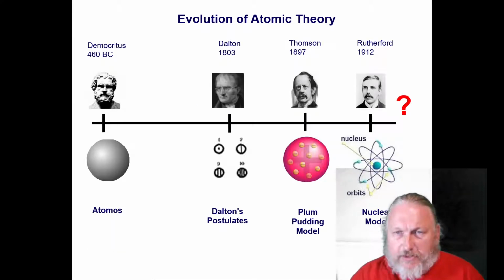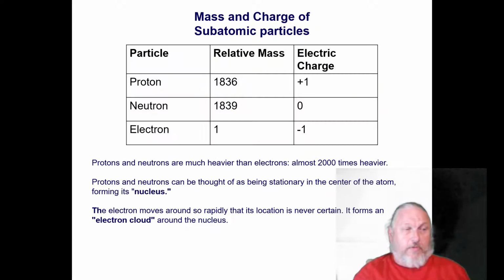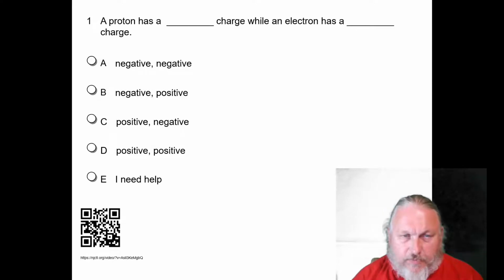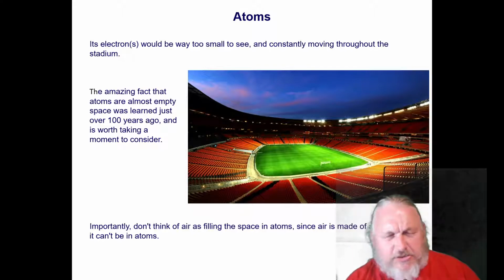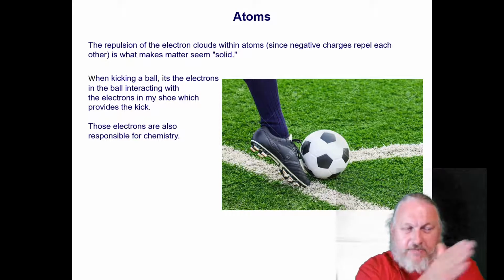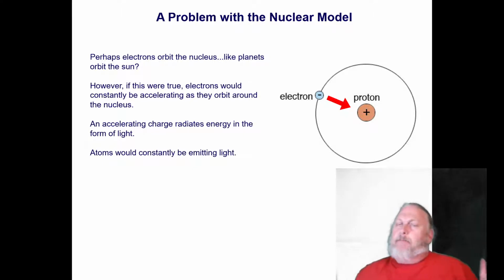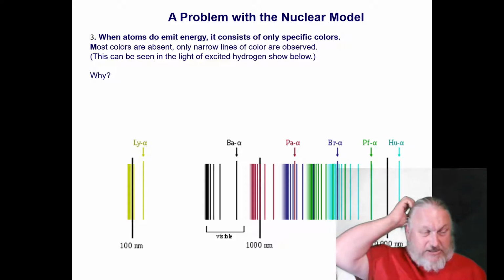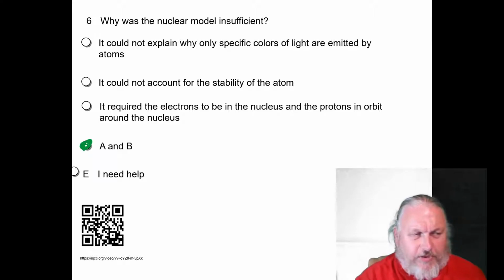Unit 2a The Bohr Model 1